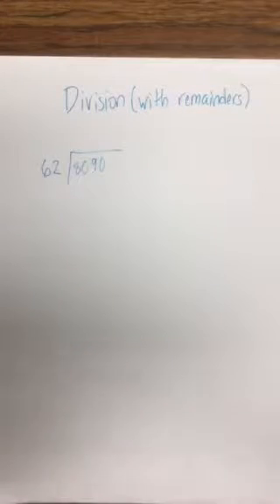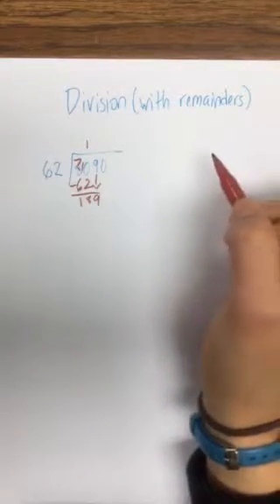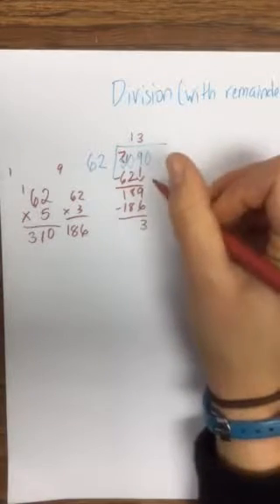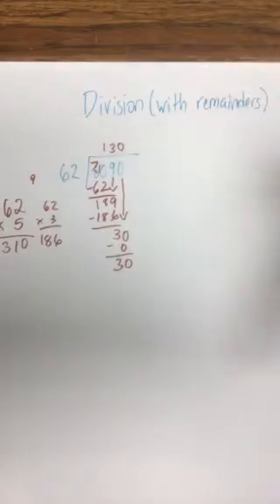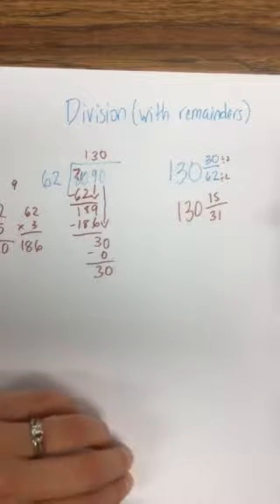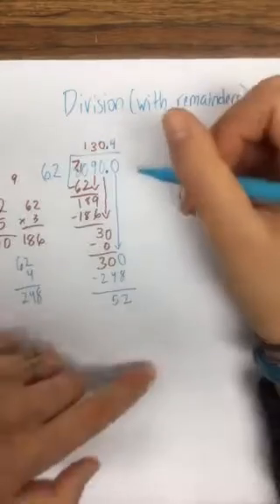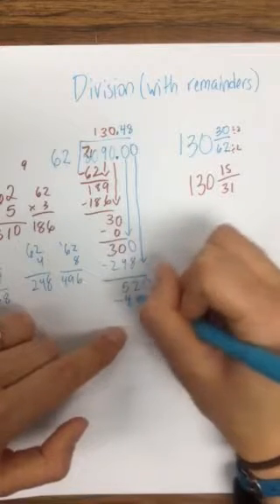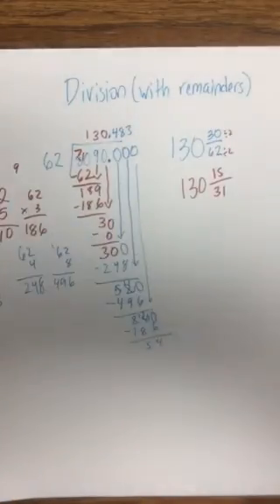Division With Remainders